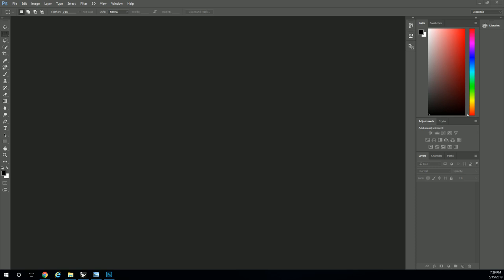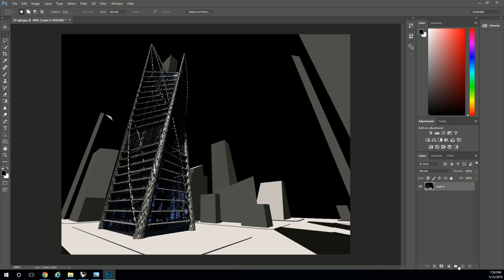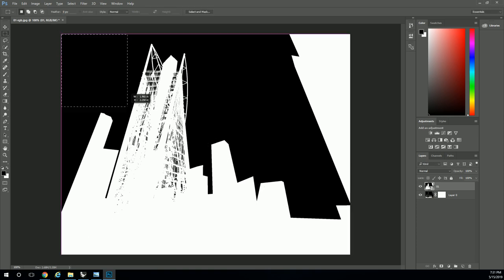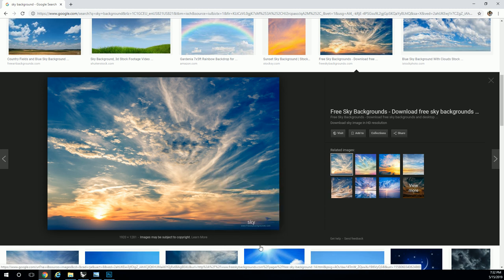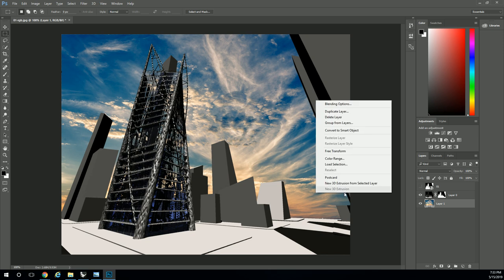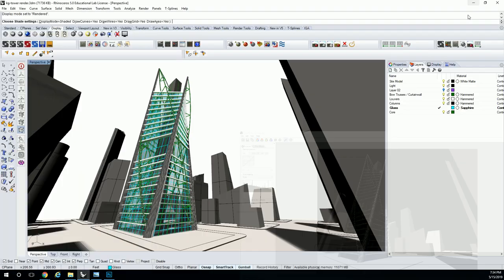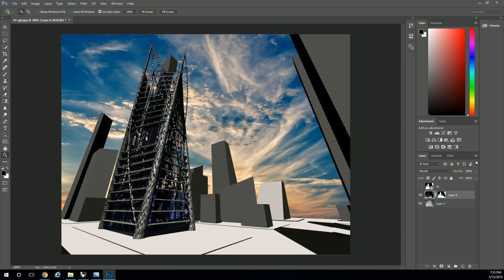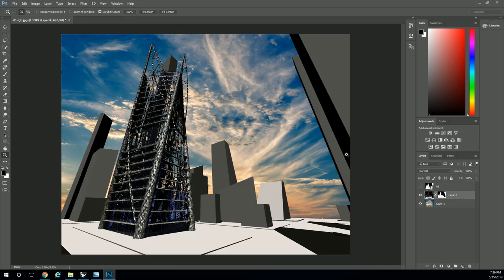80 - Basic Photoshop Render with Alpha Channel